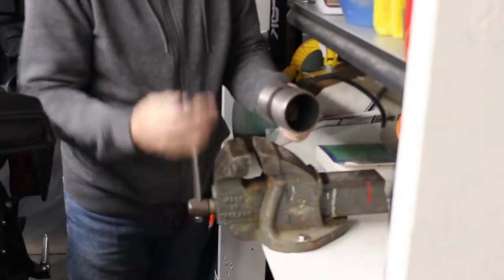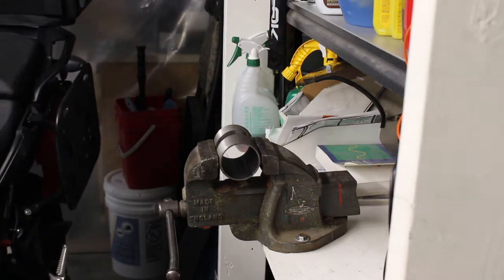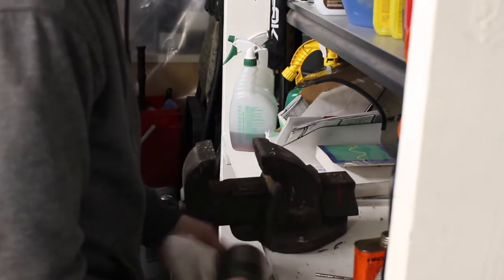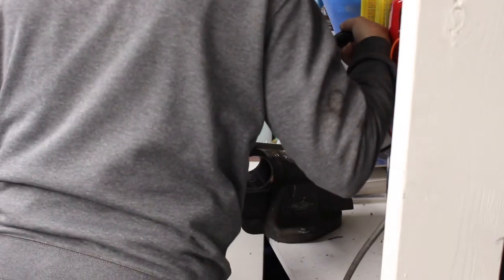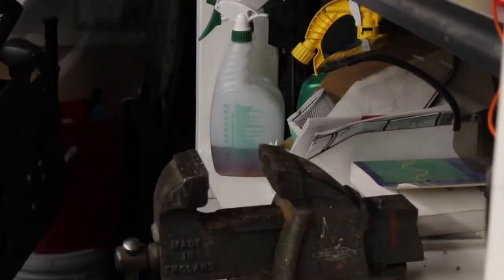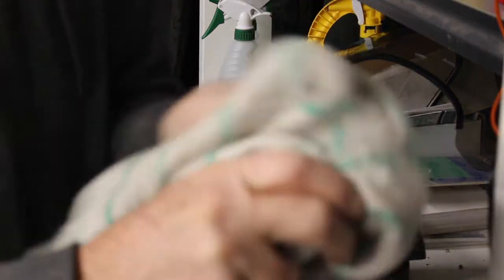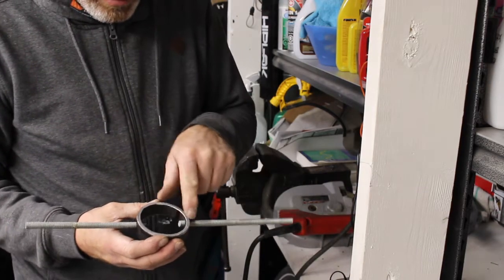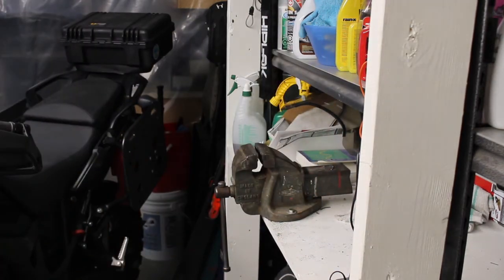DIY Fork Compression Tool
Build your own tool to compress the spacer tube in upside down forks so that you can change oil, springs, or do maintenance